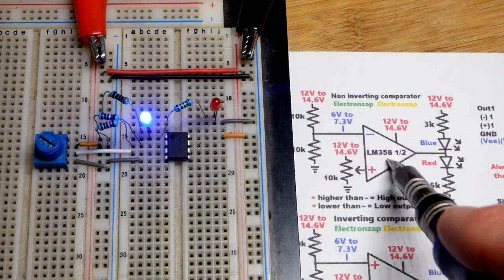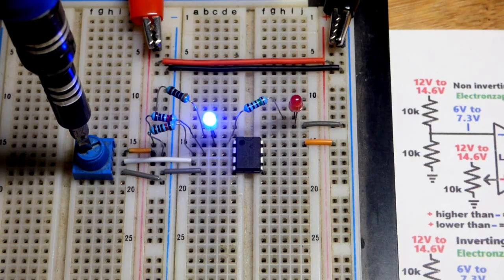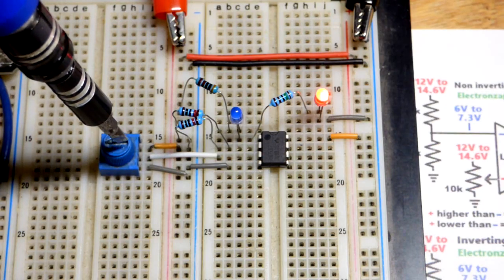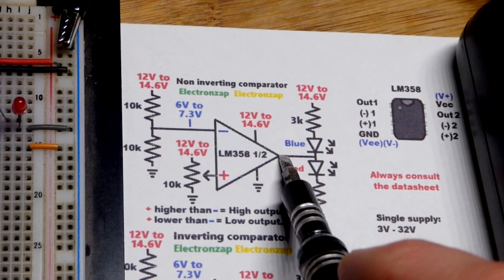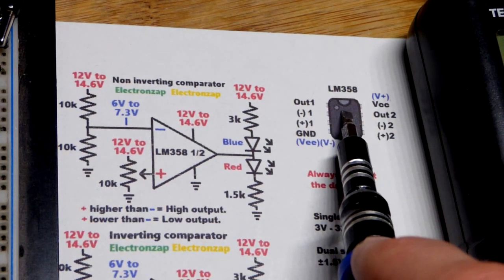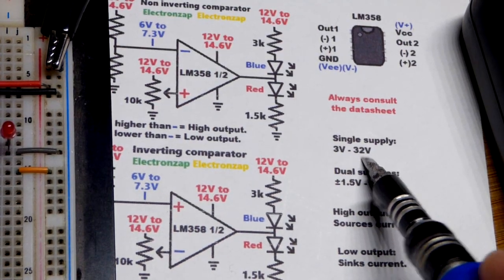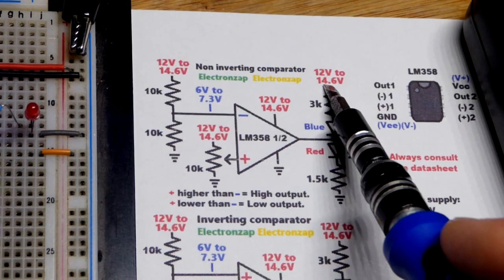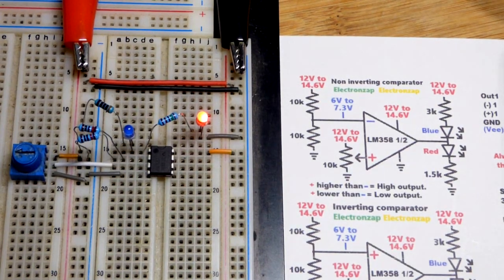12V Op Amp Non Inverting comparator circuit LM358 operational amplifier